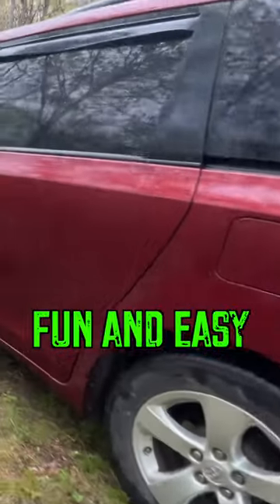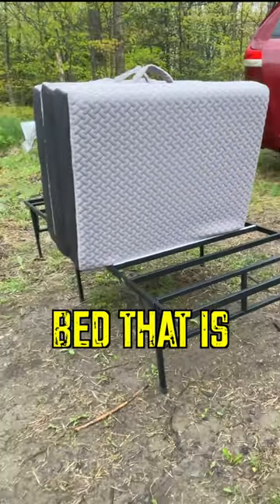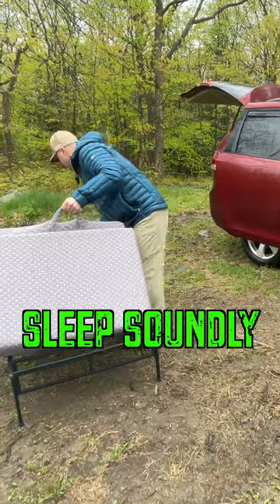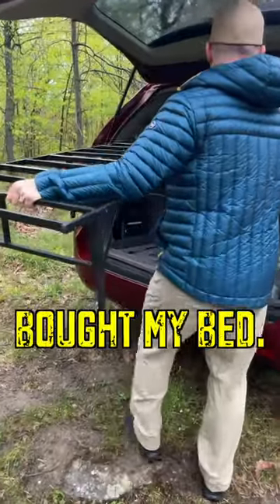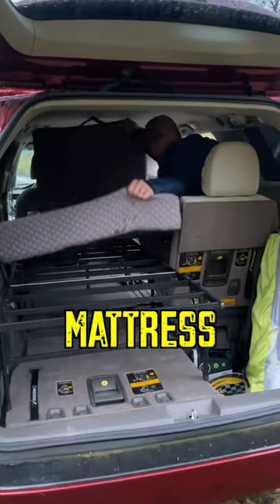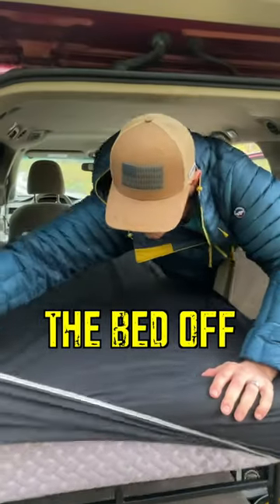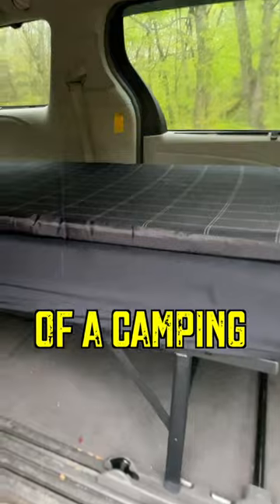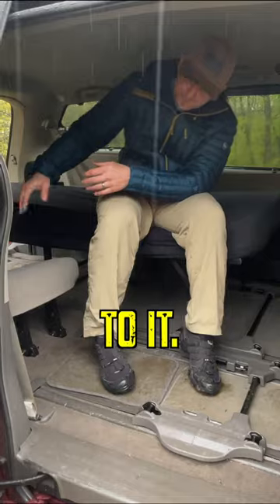Minivan Camper Bed is Fun and EASY!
Camper van RV bed for a simple No Build Toyota Sienna Minivan RV Conversion.  This is a narrow twin bed frame with a memory foam cot mattress.  The bed frame with a mattress is perfect for solo long-term travel.

Folding Cot Mattress
Steel Bed Frame
Coleman Cot
Fitted Sheet